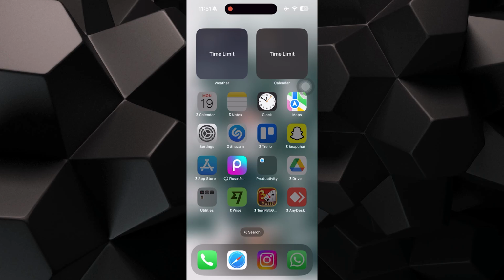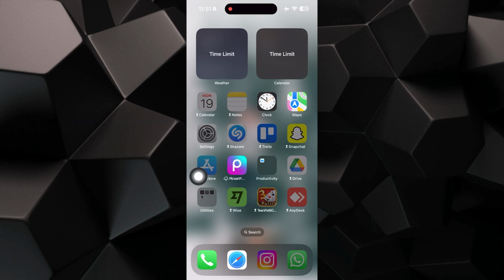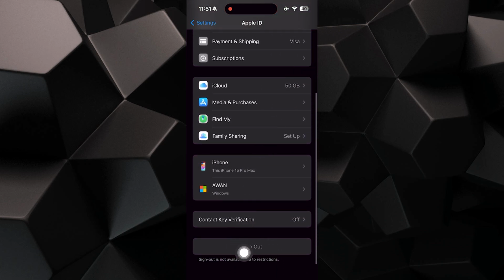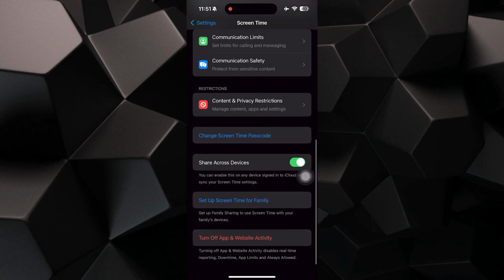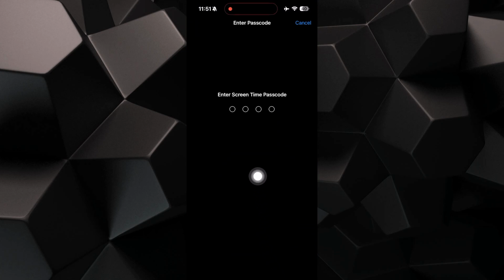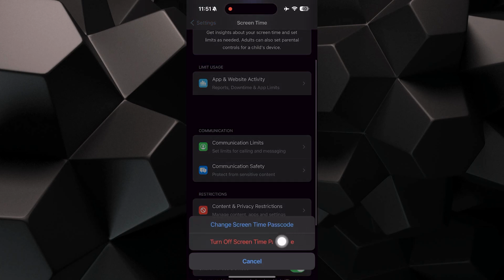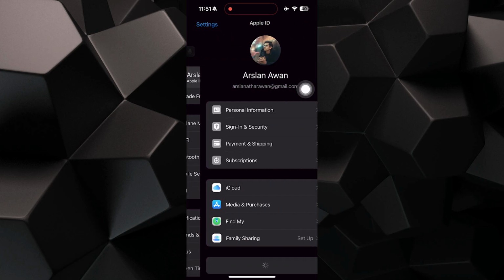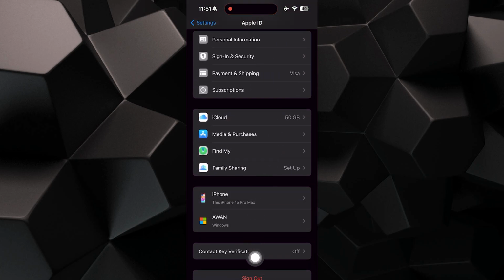How to Fix Sign Out is not available due to Restrictions on iPhone (2024)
Learn How to Fix Sign Out is not available due to Restrictions on iPhone easily! Watch this video until the end to learn How to Fix Sign Out is not available due to Restrictions on iPhone for free.

Were you able to figure out How to Fix Sign Out is not available due to Restrictions on iPhone? Fix Sign Out is not available due to Restrictions on iPhone today!

What do you think of How to Fix Sign Out is not available due to Restrictions on iPhone (2024)?

00:00 Intro
00:05 How to Fix Sign Out is not available due to Restrictions on iPhone